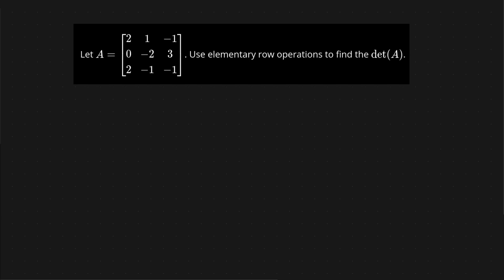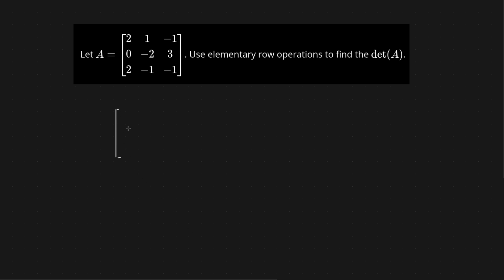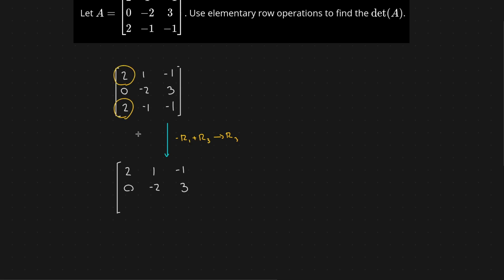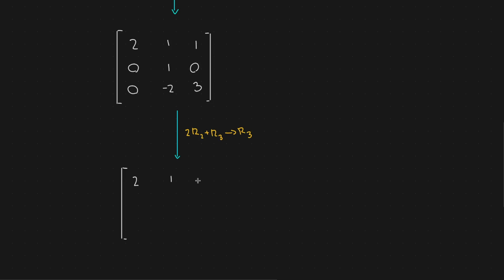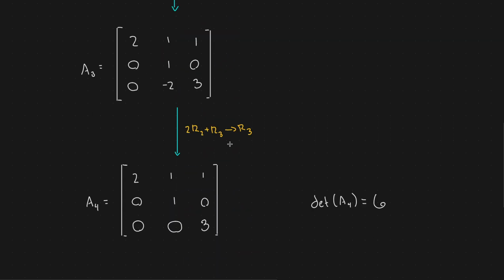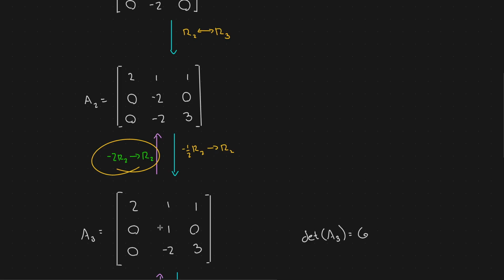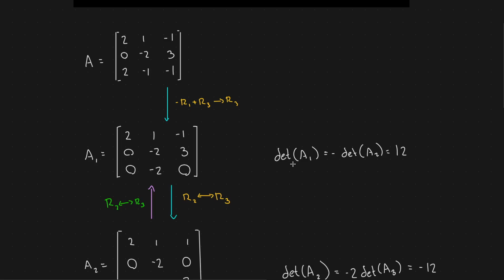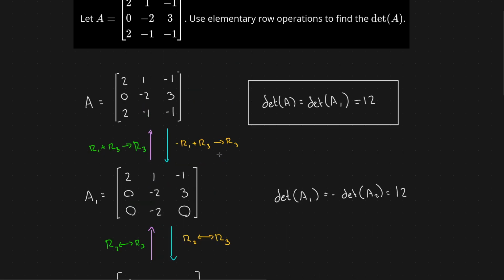7.3 Example 1